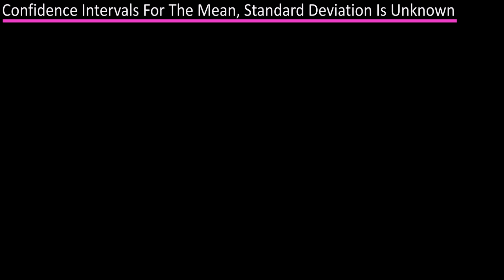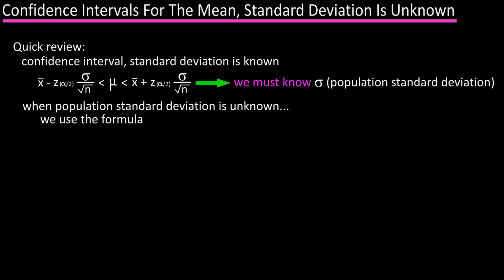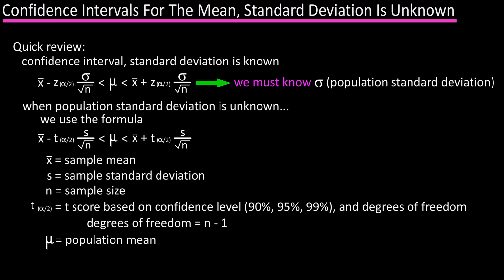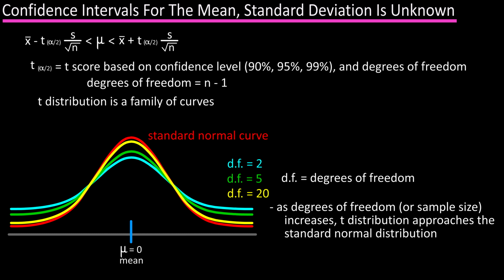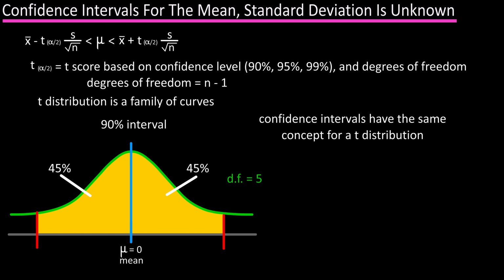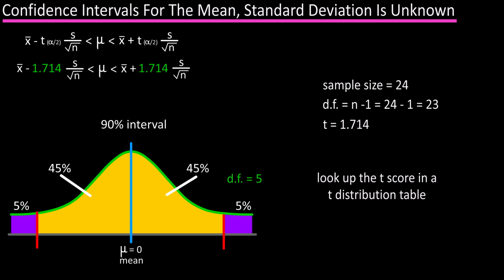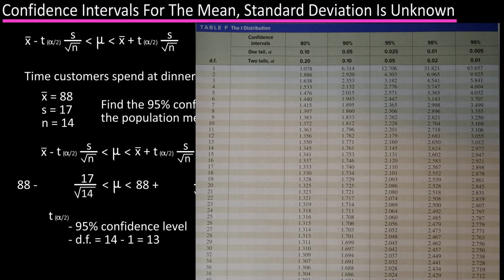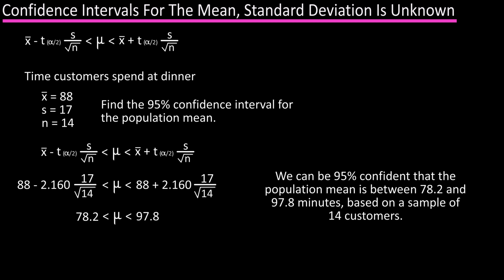How To Construct Confidence Intervals For The Mean When Population Standard Deviation Unknown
In this video we discuss how to construct a confidence interval for the population mean when the standard deviation is unknown.  We also cover the t distribution curve and how it is used in determining critical values.

Transcript/notes (partial)
Confidence intervals for the mean when standard deviation is unknown.

In a past video we covered how to construct a confidence interval for a population mean when the population standard deviation is known.  Real quick, we use the formula x bar minus z alpha over 2 times the population standard deviation over the square root of n, less than mew, less than x bar plus z alpha over 2 times the population standard deviation over the square root of n.

So, to use this formula, we need to know the population standard deviation.  However, in most cases, the value of the population standard deviation is unknown and when it is not known, we use the formula x bar minus t alpha over 2 times s, over the square root of n, less than mew, less than x bar plus t alpha over 2 times s, over the square root of n.

In this formula, x bar is the mean from a sample, s is the standard deviation from a sample, n is the size of the sample, t alpha over 2 is a t score based on the confidence interval we are using and the degrees of freedom, and the degrees of freedom are equal to n minus 1, the sample size minus 1, and mew is the population mean, which is unknown.  And to use this formula, the sample must be random and the sample size must be greater than or equal to 30, or the population must be normally distributed.

The t distribution is actually a family of curves, which are determined by the degrees of freedom.  For instance here is an example of a t distribution where the degrees of freedom are equal to 2, and here is a t distribution for 5 degrees of freedom, and here is a t distribution for 20 degrees of freedom.  And now here is the standard normal distribution, or a z curve.  If we put them together, you can see as the degrees of freedom increase, or as the sample size increases, the t distribution approaches the standard normal distribution.  And we will use the symbol d dot f dot for the degrees of freedom.

Just like in the standard normal distribution, or z curve, the t distribution has an area under the curve equal to one, the tails never touch the x axis, it is symmetric about the mean, and the mean is equal to zero.  Unlike the z curve, which has a standard deviation of 1, the standard deviation for a t distribution varies but is greater than 1.

As far as the 90%, 95% or 99% confidence intervals, they have the same concept for a t distribution.  For instance for a 90% confidence interval for a t distribution we have 45% to the left of the mean, 45% to the right of the mean, and 5% in each of the tails.  And just like with a z score, we would look up the t score in a t distribution table.

Here is a t distribution table, which can be found through an internet search, or in any statistics book, and for confidence intervals, we will use the top row, under the 90% column.  Say our sample size was 24, then the degrees of freedom, n minus 1 would be 24 – 1 or 23 degrees of freedom.  So, under column 1, d.f., we would go down to 23 and over to the 90% column.  And we get 1.714.

And going back to our formula, we would plug this value, 1.714 in for t alpha over 2.

Lets do an example.  So, lets say that you put together a random sample of the time customers spend having dinner and taking up a table at a fancy restaurant.  The sample had a mean of 88 minutes with a standard deviation of 17, and your sample size was 14, and we are going to assume the population is normally distributed.

Find the 95% confidence interval of the population mean for the time spent at dinner.

Using our formula, we have x bar equal to 88, s or the sample standard deviation equal to 17, n, the sample size is equal to 14, and for t alpha over 2, we have a confidence level of 95%, and the degrees of freedom equals n minus 1, which is 13.  In the t distribution table we go down to 13 in the df column, then over to the 95% confidence interval column.  And the value listed is 2.160, so this is our t alpha over 2 value, and our formula is complete.

Plugging and calculating we get 78.2 less than mew less than 97.8.  So, we can be 95% confident that the population mean is between 78.2 and 97.8 minutes based on a sample of 14 customers.

Timestamps
0:00 Confidence Interval Formula When Standard Deviation Is Known
0:35 Confidence Interval Formula When Standard Deviation Is Unknown
1:17 What Is The T Distribution?
2:30 How To Use The T Distribution Table To Look Up A T Score
3:08 Example Problem For Finding A Confidence Interval When The Standard Deviation Is Unknown